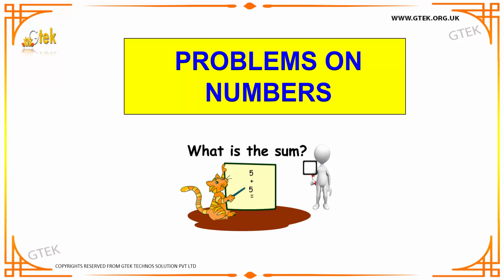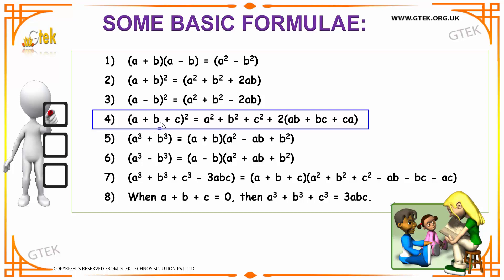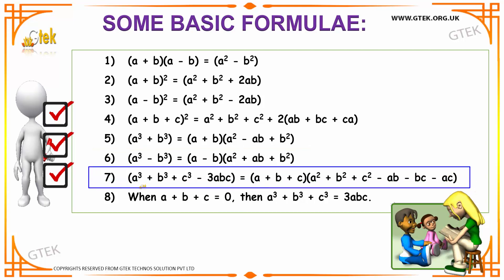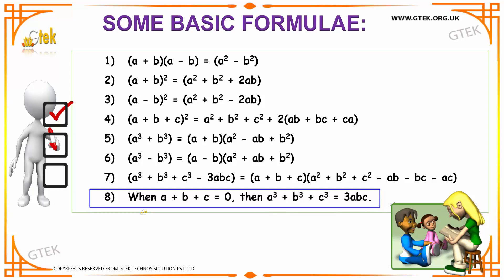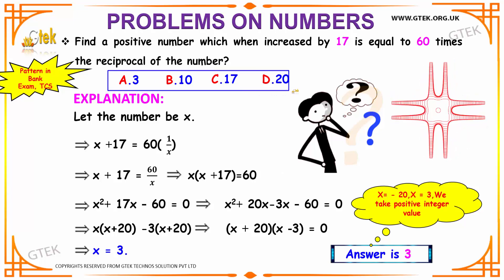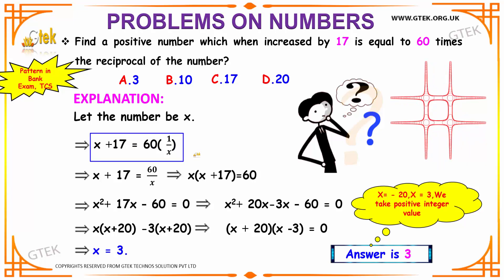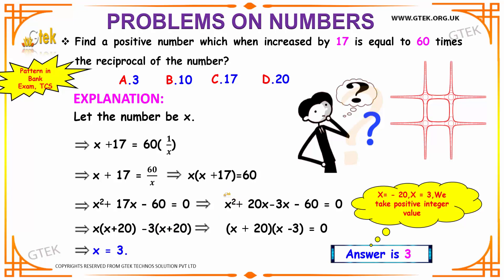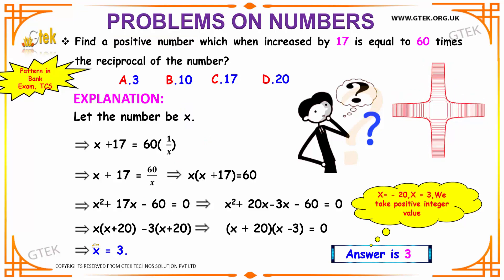Problems on Numbers 1 Aptitude interview questions papers and answers online videos lectures tips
Problems On Numbers Questions Answers
Problems on Numbers  Aptitude Questions and Answers
Number System Aptitude Test Questions  Concepts
Number System Aptitude Tricks
Numbers aptitude tricks
Numbers aptitude concepts
Number system tutorial Quantitative aptitude short cut techniques

Current affairs
Sentence correction
Fill in the blanks
Analogy
Odd one out
Idioms
Vocabulary
Selections
Comparisons
Deductions
Coding-Decoding
Series & Analysis
Directions
Family tree problem
Data Interpretation
Bar Graph
Line Graph
Pie Chart
Reading Comprehension
Verbal Ability
General Awareness
Quantitative Techniques & Data Interpretation
Language Comprehension
General Awareness
Numerical Aptitude
Reasoning and Analytical questions
General Studies
Aptitude Skills
Verbal Reasoning
Quantitative Reasoning
Analytical Writing
Reading Comprehension
Logical Argument
Graph, Table, Chart or Diagram Problems
Attitude,
Decision Making And
Group Discussion
Quantitative Aptitude